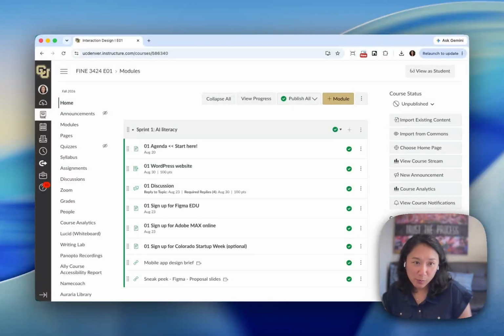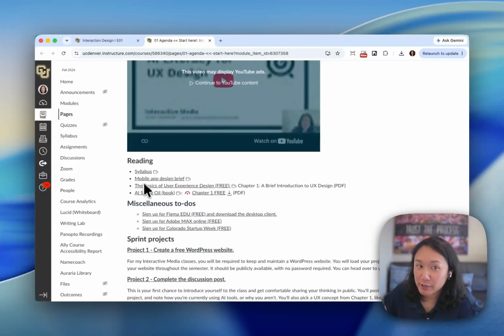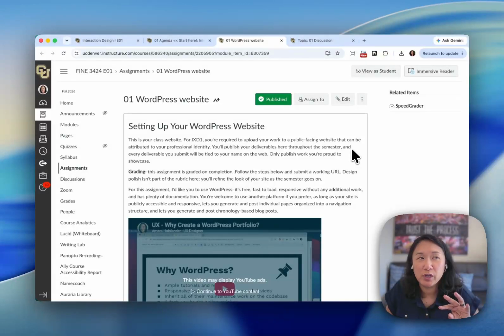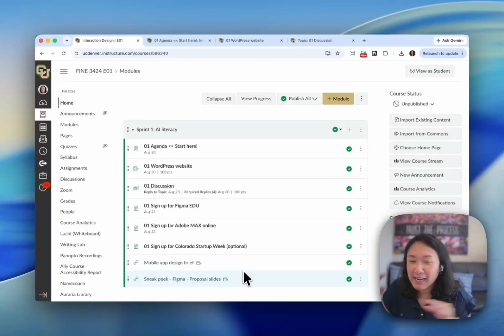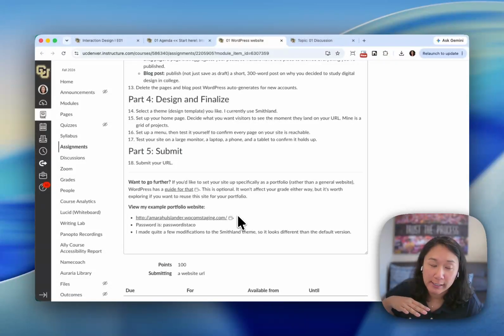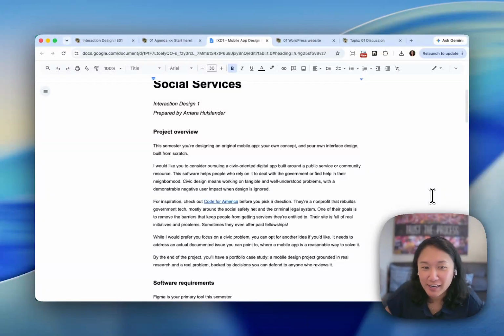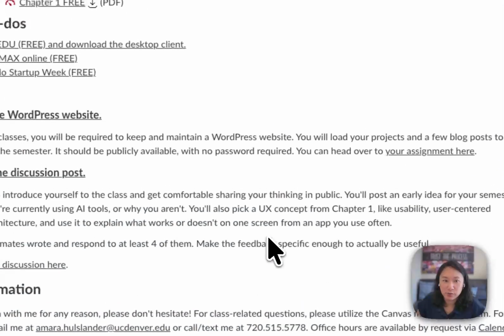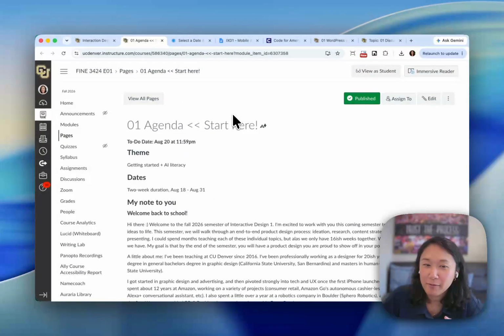2026 IXD1 Sprint 1 Canvas walkthrough